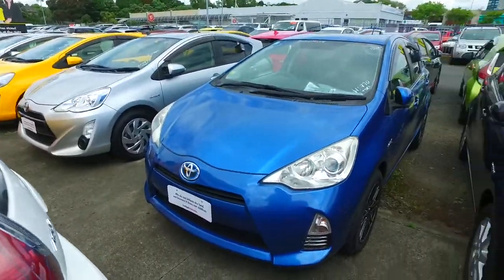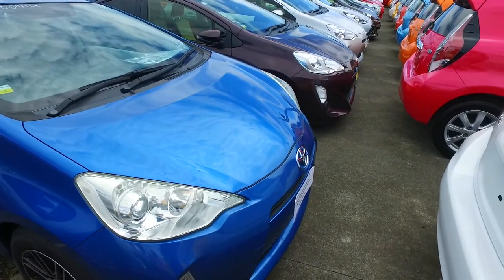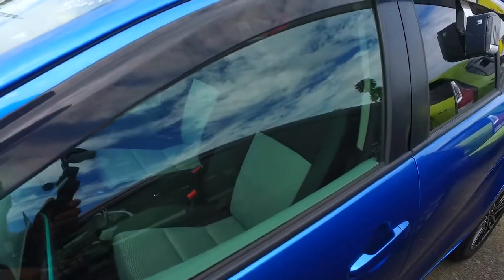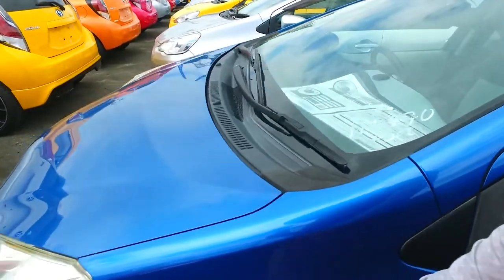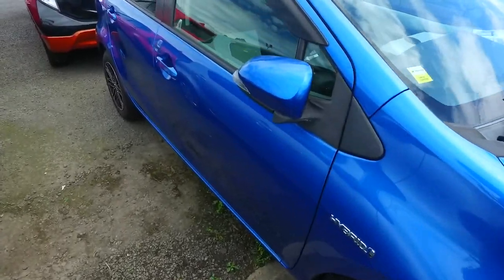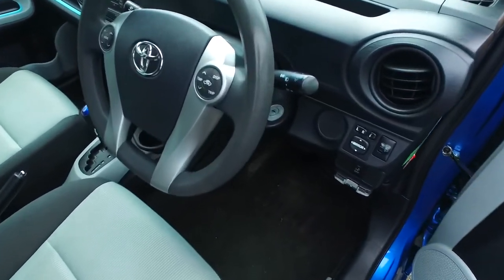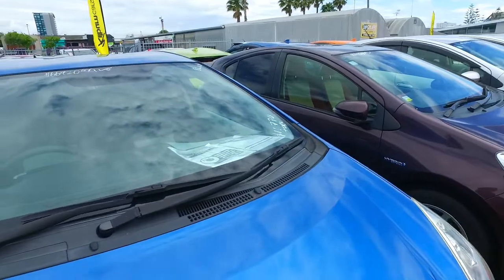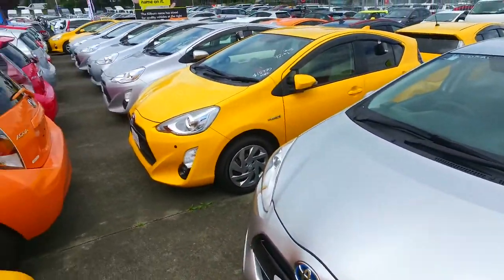2012 Toyota Aqua - MANUKAU S For Riga